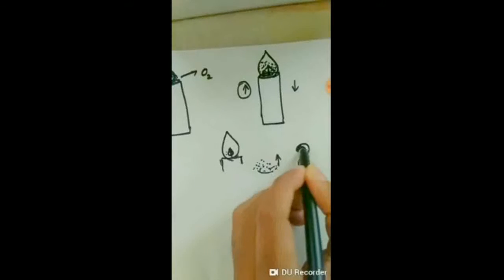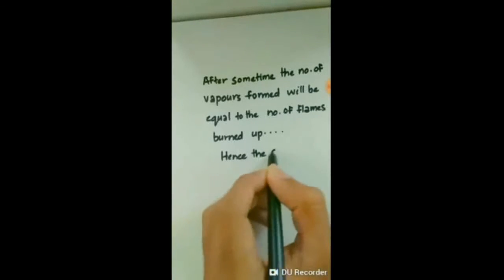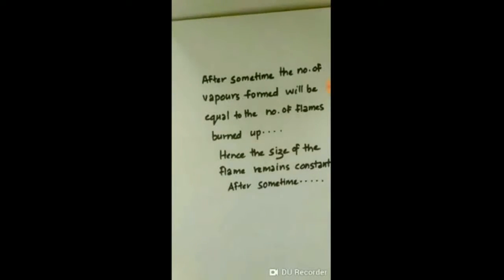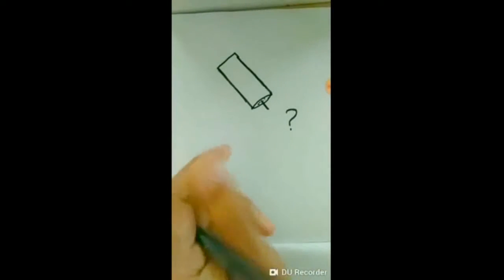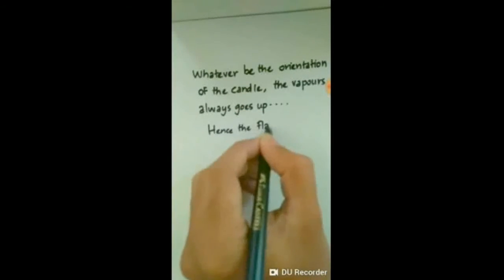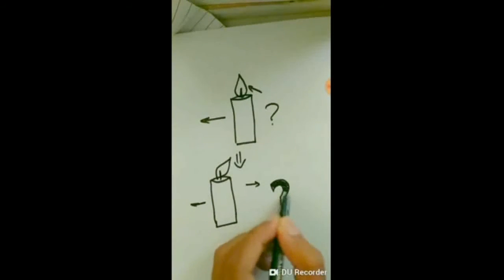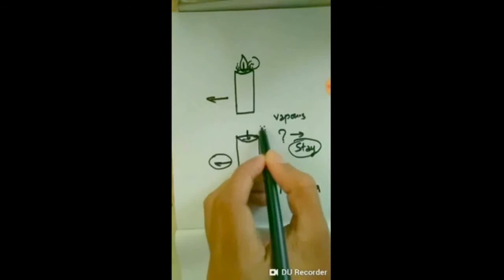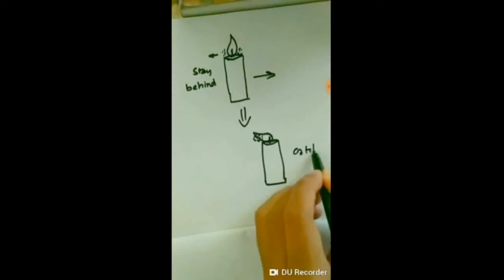Direction of a Candle Flame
The video explains why a candle flame always points up.. whatever be the orientation of the candle.